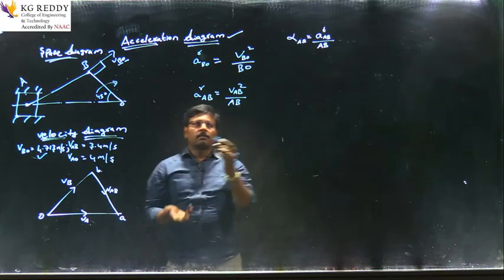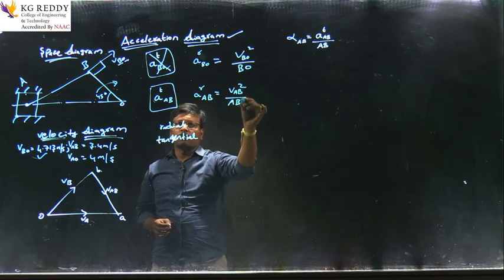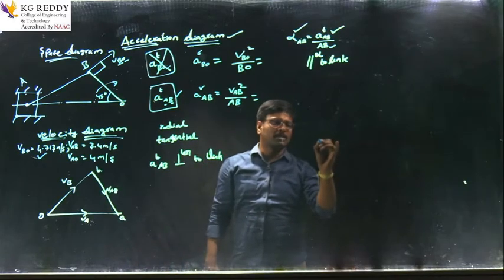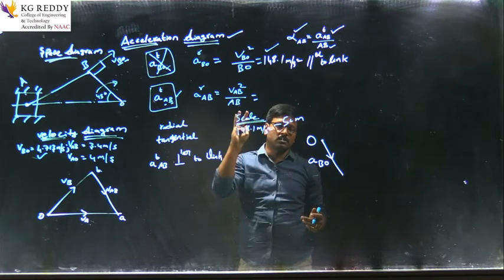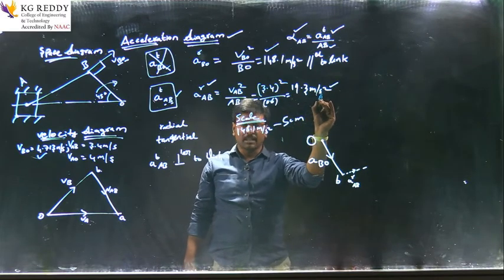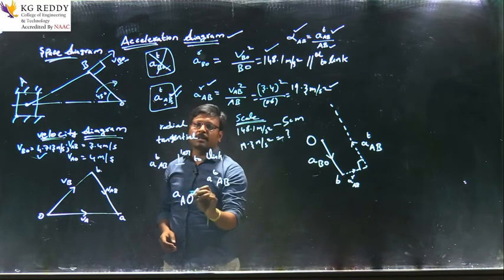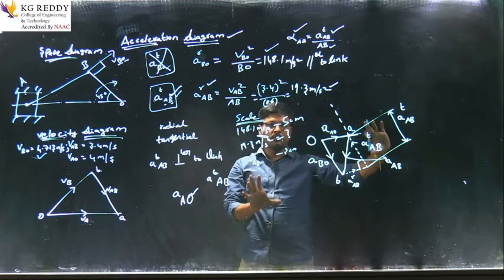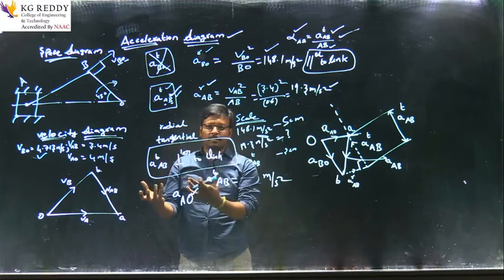Acceleration diagram by Graphical method- (Kinematics of machinery)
Acceleration diagram by Graphical method